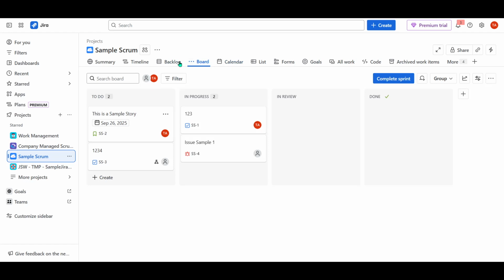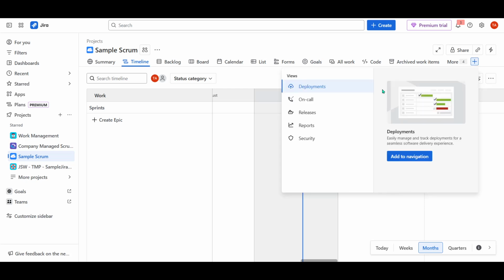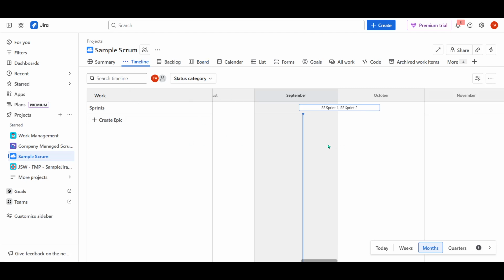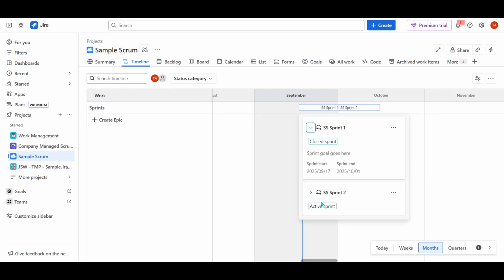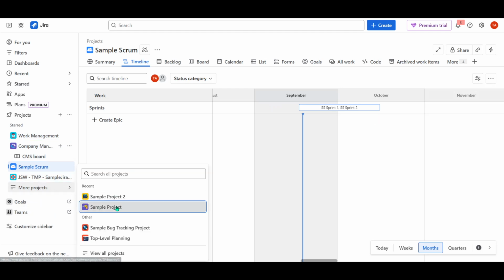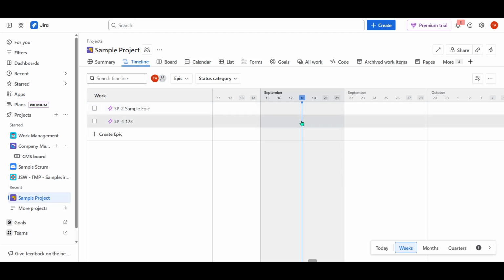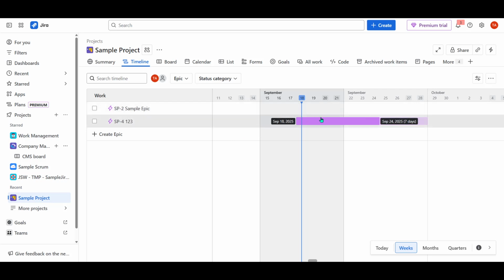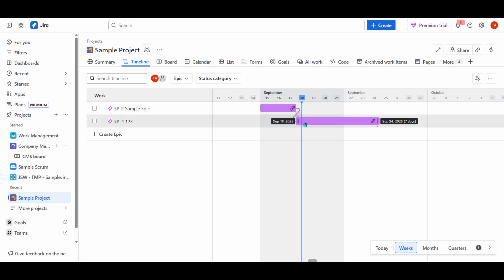Project Timeline in Jira Cloud | Fully Explained (2025 Tutorial)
Learn how to use the Project Timeline in Jira Cloud to plan work, visualize dependencies, track milestones, and keep your team aligned on deadlines.

project timeline in jira cloud tutorial 2025, jira cloud project timeline explained, jira advanced roadmaps project planning, how to use project timeline jira cloud, jira cloud milestones and dependencies setup, agile project planning with jira cloud timeline, jira software gantt chart style view, atlassian jira cloud project tracking, jira project roadmap and timeline explained, project management jira cloud tutorial